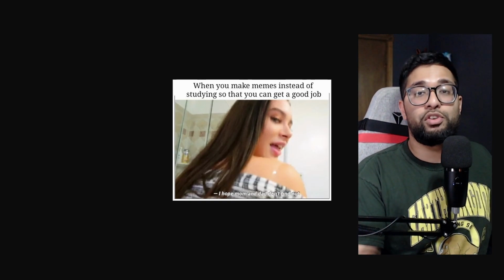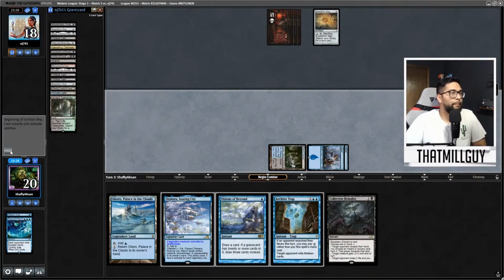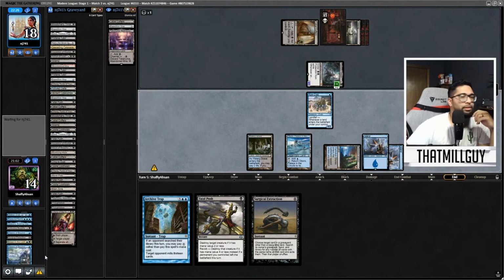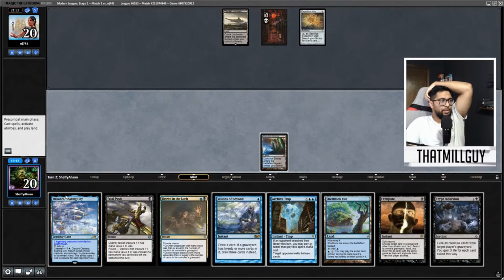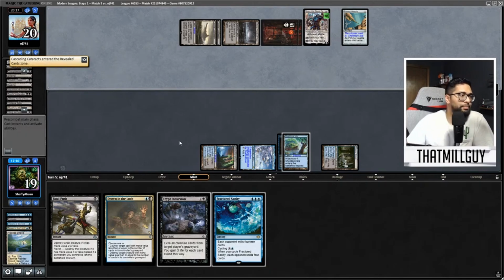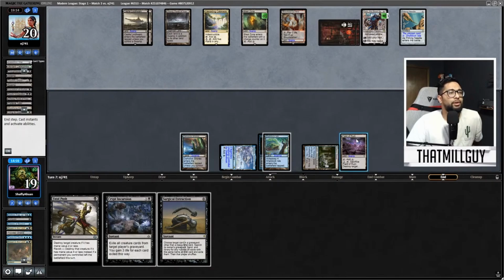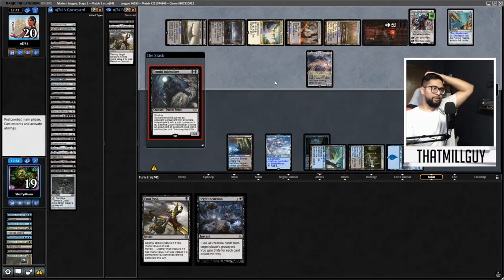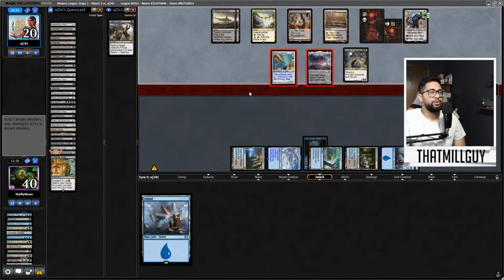Is This [Mono-Black] Tron??? LOL??? | Dimir Mill | Moden | MTGO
There's a ton of ramp strategies out there in Modern right now, and many of them (like Amulet Titan) are pretty solid and put up great results.

However, sometimes you come up against the brews, but when you're playing Mill you just have to boil these decks down to their core and treat them like they deserve to be. Surgically Extracted of all their wins ;)

Decklist:

~~Mainboard~~
4 Archive Trap
2 Darkslick Shores
1 Swamp
4 Hedron Crab
4 Island
4 Drown in the Loch
1 Oboro, Palace in the Clouds
4 Ruin Crab
3 Field of Ruin
4 Visions of Beyond
2 Watery Grave
4 Fractured Sanity
3 Tasha's Hideous Laughter
1 Ensnaring Bridge
1 Otawara, Soaring City
3 Surgical Extraction
1 Collective Brutality
4 Polluted Delta
4 Fatal Push
1 Crypt Incursion
3 Flooded Strand
1 Murderous Cut
1 Shelldock Isle

~~Sideboard~~
2 Extirpate
2 Soul-Guide Lantern
1 Crypt Incursion
4 Ashiok, Dream Render
1 Ensnaring Bridge
1 Damnation
2 Flusterstorm
1 Go for the Throat
1 Spell Pierce

Timestamps
0:00 - It's Not Too Different From Tron
1:31 - Game One
9:06 - Sideboarding
10:04 - Game Two